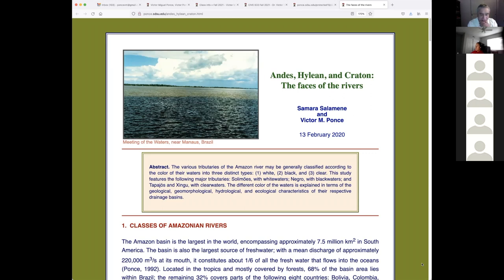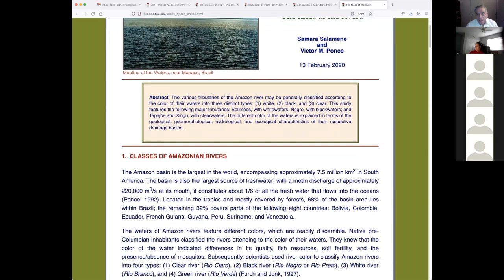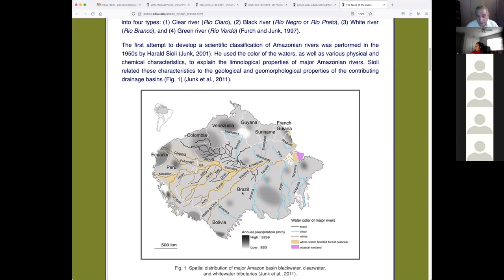Virtual Lecture, 211019, CIVE633 Environmental Hydrology, by Prof. Victor M. Ponce, Fall 2021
This video contains the following topics:

1. The colors of the Amazon river
2. The story of Red Clover Creek